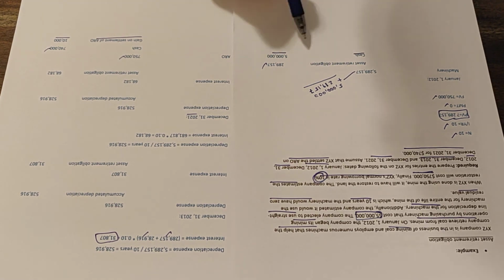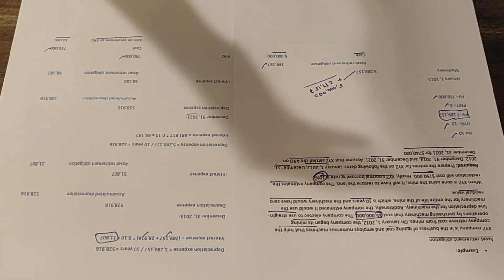Asset retirement obligations (AROs) and self-insurance